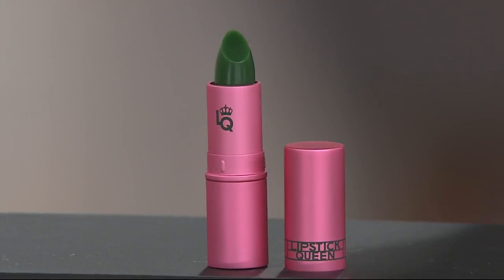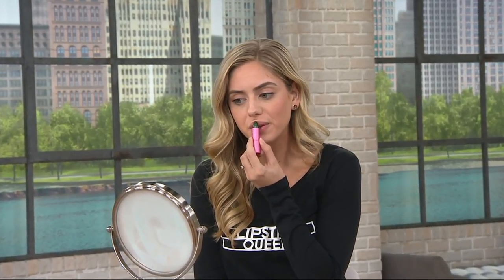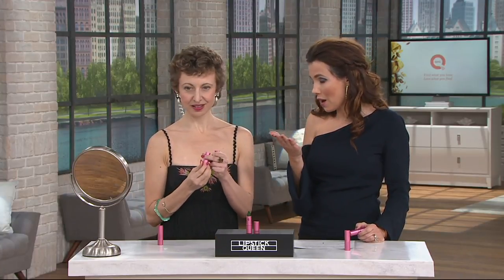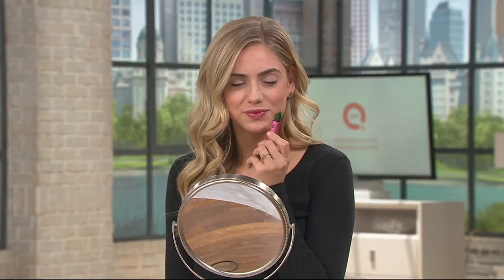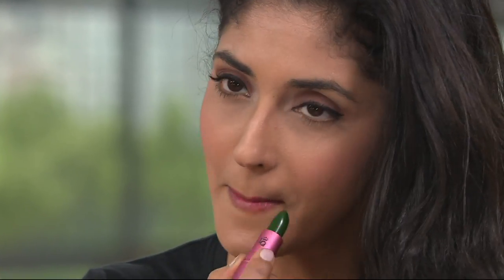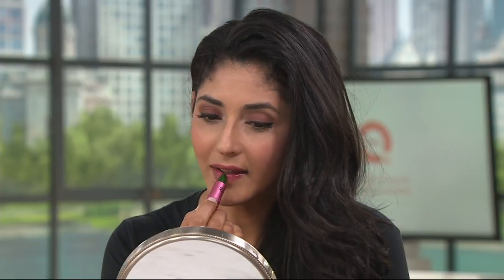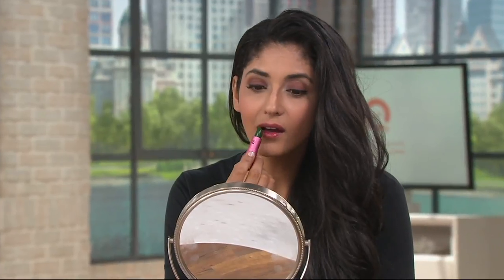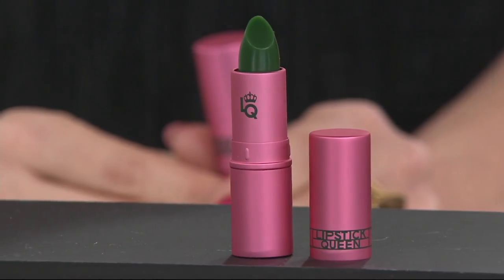Lipstick Queen Frog Prince Lipstick on QVC